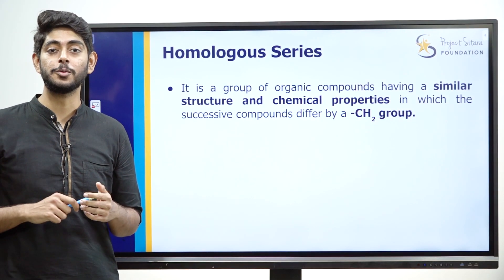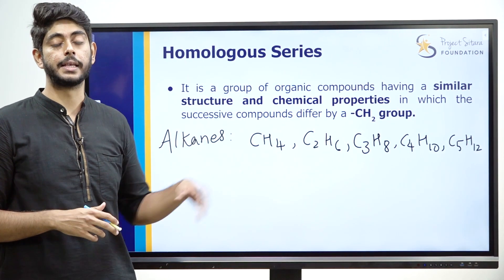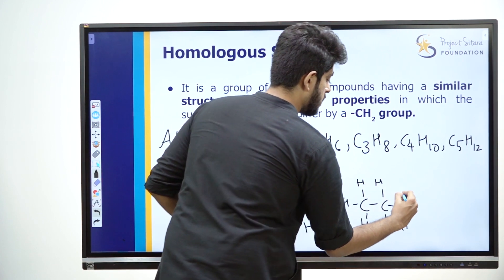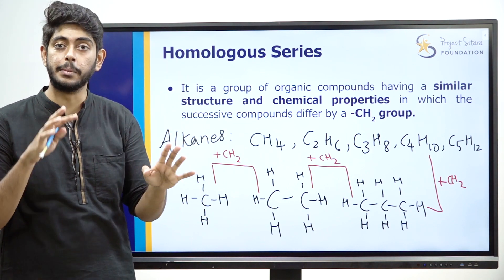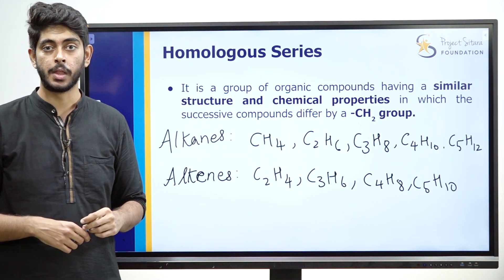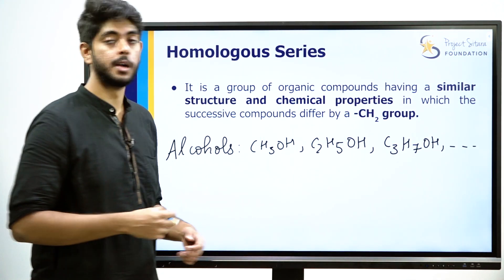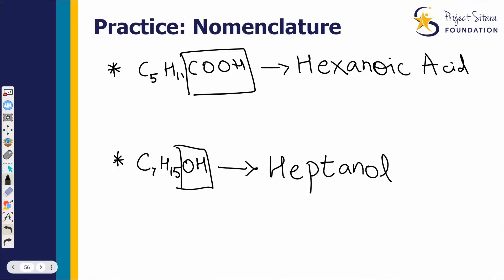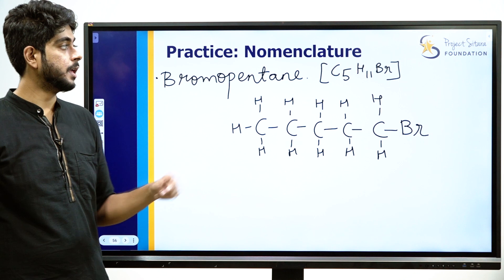(9/12) Homologous Series, Nomenclature | Carbon and its Compounds | Kannada Expln | Class 10